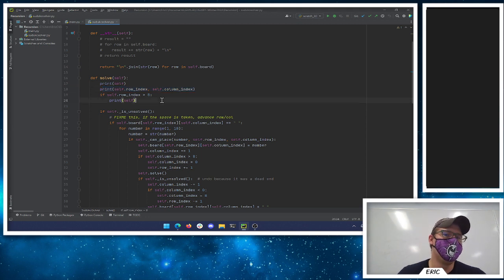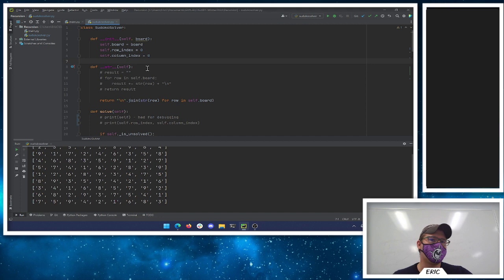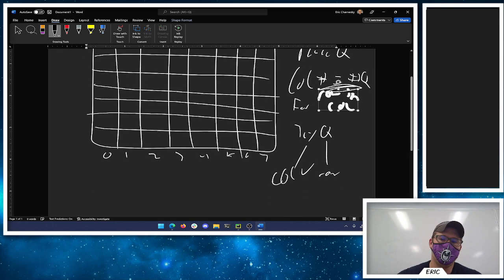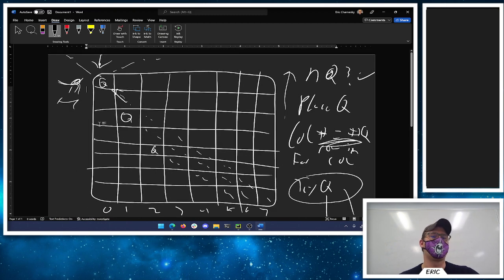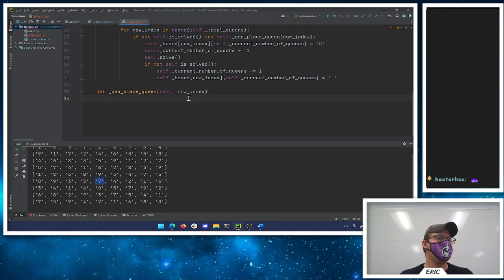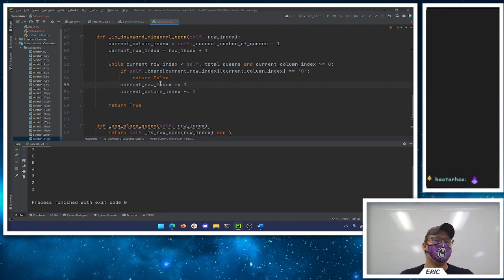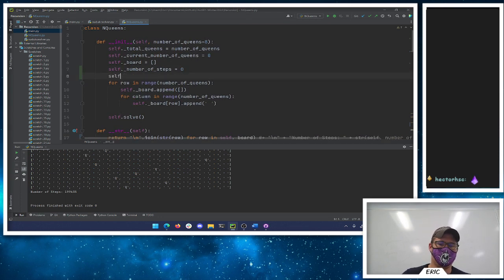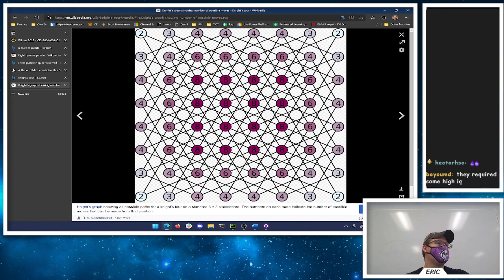CIS 2001 - CS 2 for Data Scientists ( Python ) - Recursion part 3 - Fall 2021